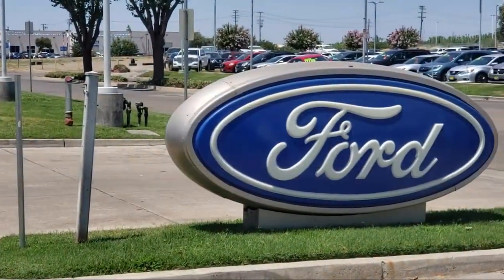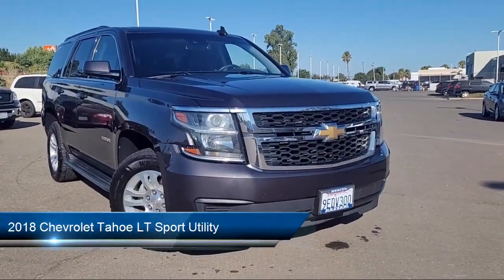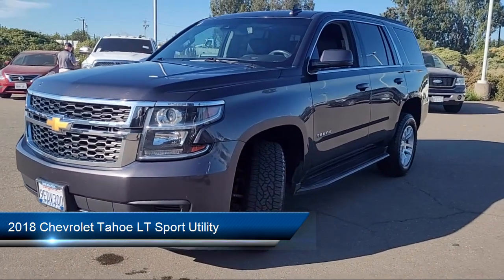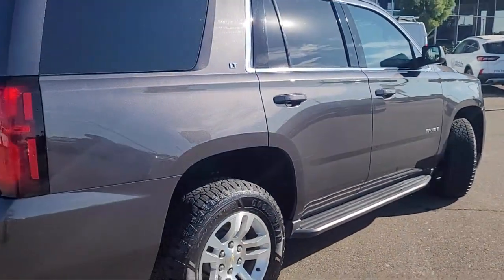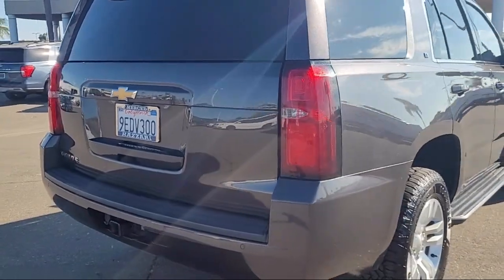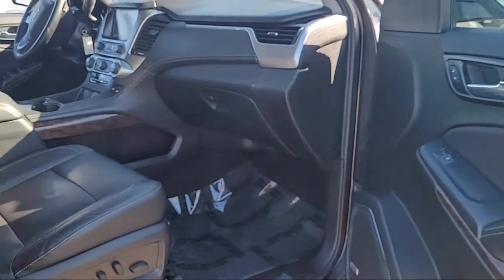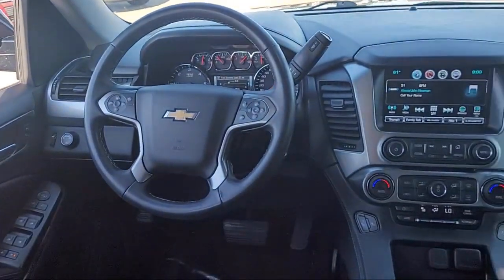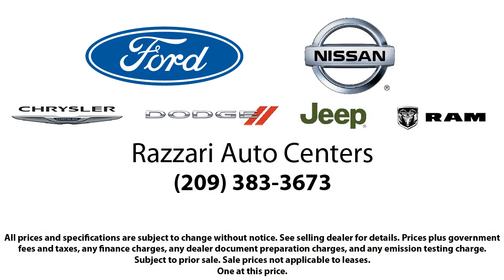2018 Chevrolet Tahoe LT Sport Utility Merced Turlock Modesto Fresno Los Banos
2018 Chevrolet Tahoe LT Sport Utility Stock Number: FTR0314 Vin:1GNSCBKC8JR358518.